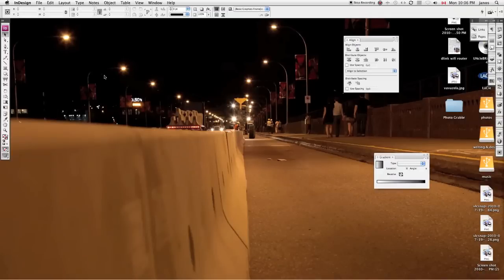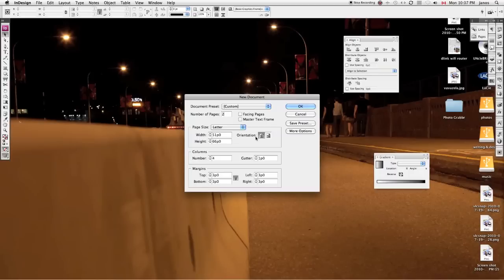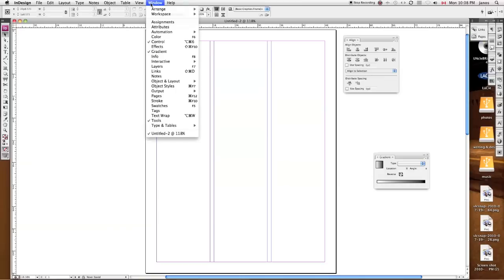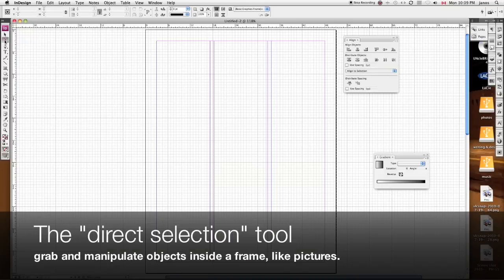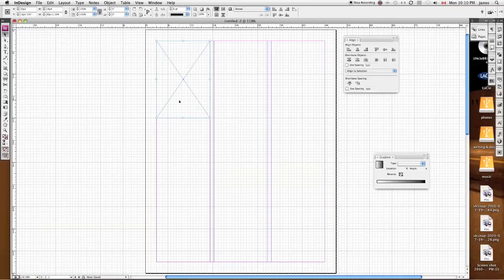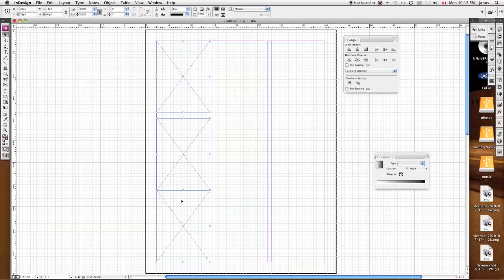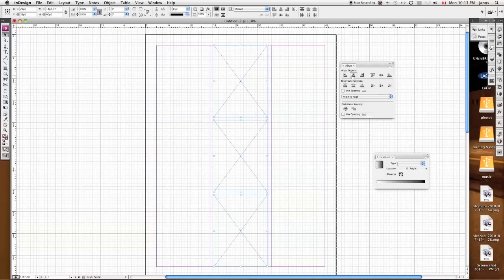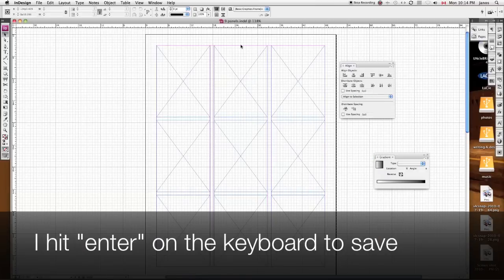InDesign for comic panel layout part 1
This tutorial covers how to make 9 panels for a comic in InDesign CS3. The tutorial should work for CS4 and probably CS5. But I'm not sure since I haven't used it yet. I made this for the other people in my Comic Memoir class through Emily Carr University of Art + Design's continuing studies.